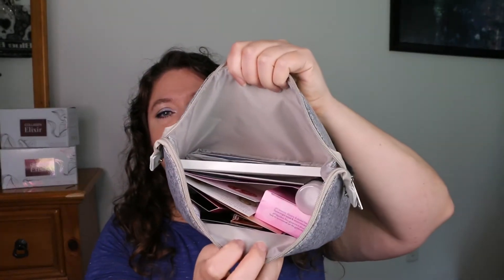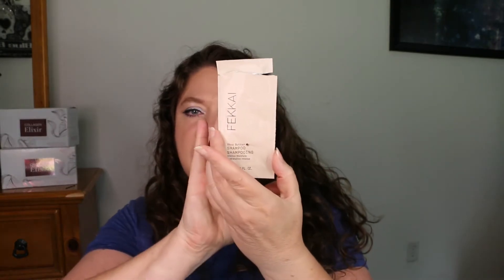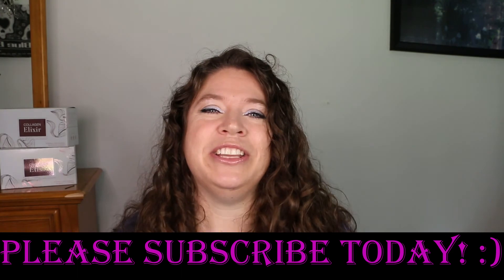5 Minute Review - FEKKAI Shea Butter Hair Care - Will it make you have "Curl Love?"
It's time for another 5 Minute Review, but this time we're shaking things up a bit.  Today, not only are we delving into the world of hair care products, but I'm changing up the format so you don't have to wait until the end to know if I like something or not.  Today I'm talking about FEKKAI hair care products: shea butter shampoo, shea butter intense mask, and gel creme.  Come join me as I discuss what I liked and didn't and if it's worth $25/bottle (and we'll talk a little self-care while were at it :) ).  It helps others see my content. Thank you again!!

Intro:  00:00
Yay or Nay:  02:20
Worth the Price:  03:30
Smell:  04:00
Feel:  04:40
Intense Mask:  05:00
How I Used These Products and Outcome:  06:15
Something Extra to Appreciate:  06:55
Self-Care Tidbit:  07:52
Conclusion:  09:05

Do you like the color blue?  If the answer is yes, check out my first impressions video on Nabla's "Midnight" Cutie Palette:

Supplements of any kind are not meant to cure, treat, diagnose, or prevent disease.  Always check with your primary healthcare professional before taking any kind of supplement or beginning any kind of weight loss or exercise program to help prevent any adverse reactions.